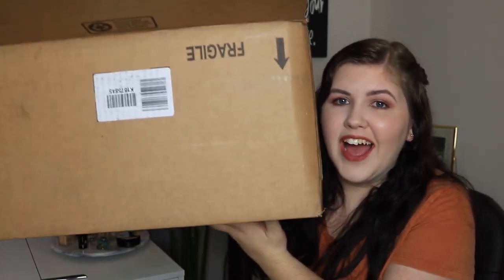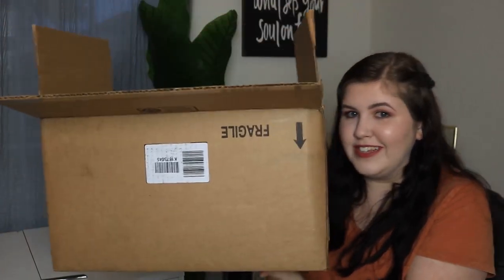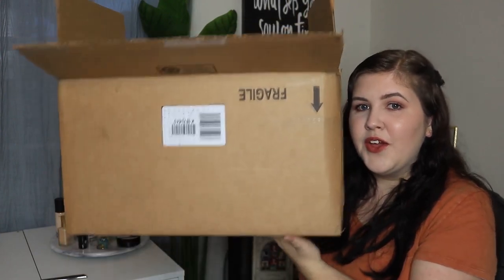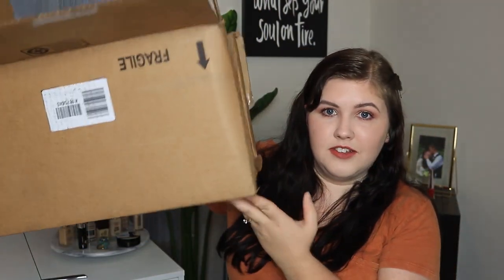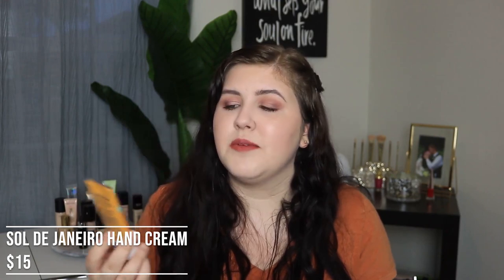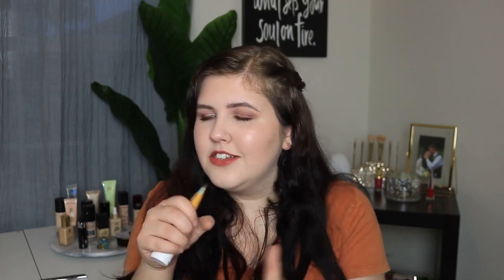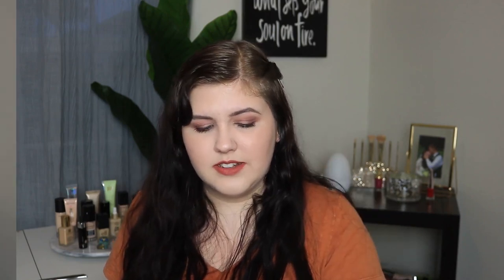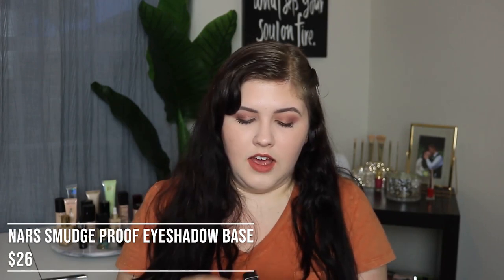Sephora VIB Sale Haul | What I Actually Bought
Hey guys! Heres my haul from the Spring Sephora VIB Sale! Hope y'all like it!
Let me know what y'all picked up

Products Mentioned:

IGK First Class Dry Shampoo

Sol De Janeiro Hand Cream

Nars Orgasm Oil Infused Lip Oil

Fenty Beauty Gloss Bomb in Fu$$y

Tarte Quench Lip Rescue

Victor and Rolf Flowerbomb Travel Spray

Sephora Alligator Hair Clips

Marc Jacobs O!Mega Glaze Luminizer

Ciate London Jessica Rabbit Highlighter

Glow Recipe Avocado Sleep Mask Set

Drybar Bouncer Diffuser

Charlotte Tilbury Eyes To Mesmerize in Marie Antoinette

Marc Jacobs Instant Blurring Powder

Briogeo Scalp Revival Treatment

Farmacy Honeymoon Glow Serum

Herbivore CBD Deep Moisture Glow Oil

Shopping online? OF COURSE YOU ARE! Use Ebates to save some $$$

  Outro: Good For You by THBD